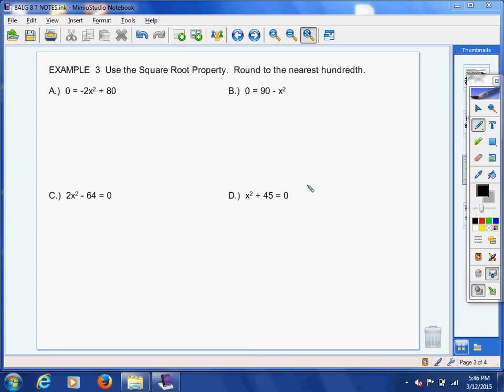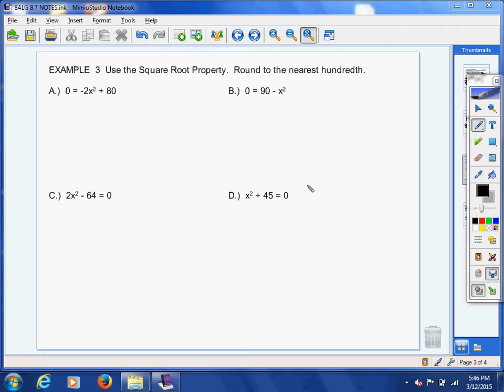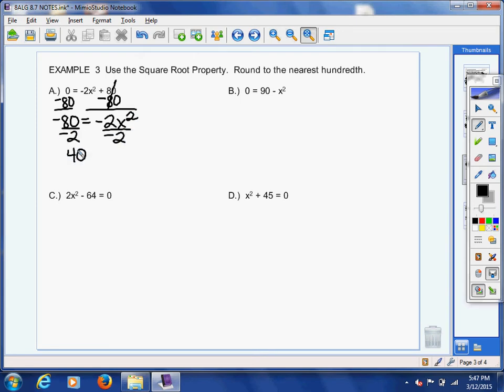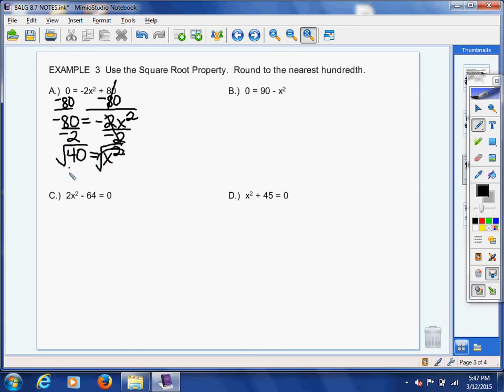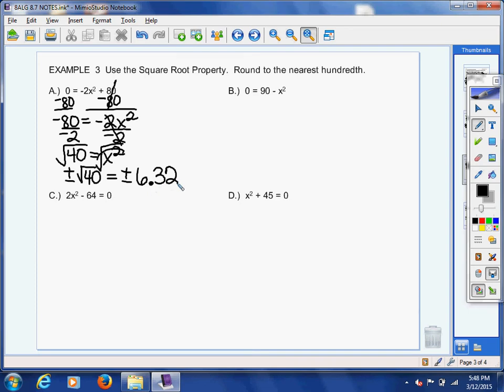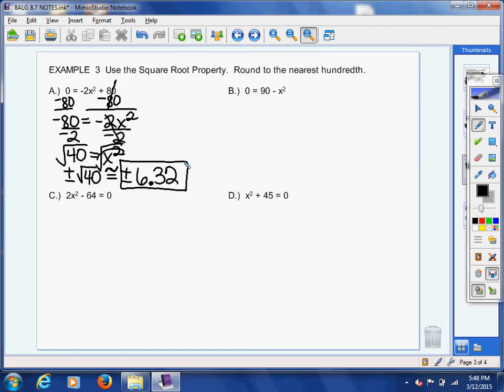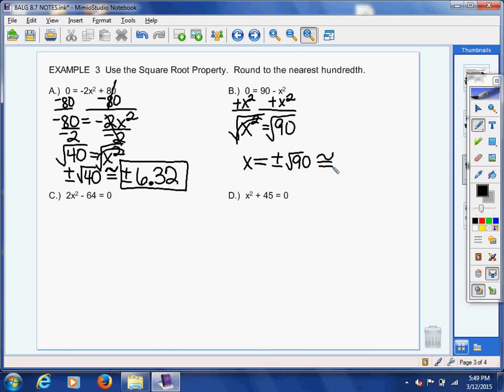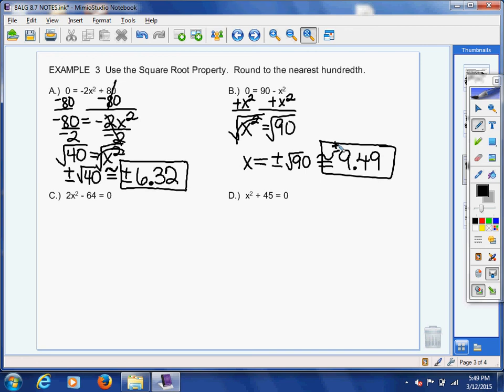Algebra 8.7 Example 3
Solve quadratic equations using the SQUARE ROOT PROPERTY.